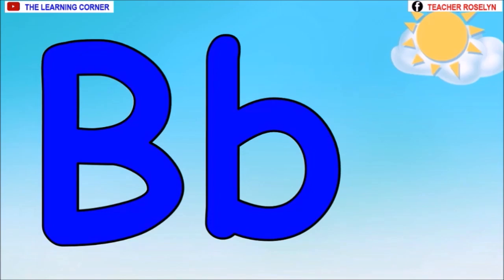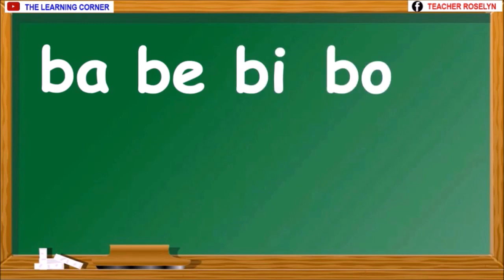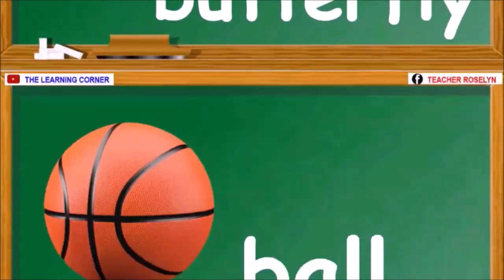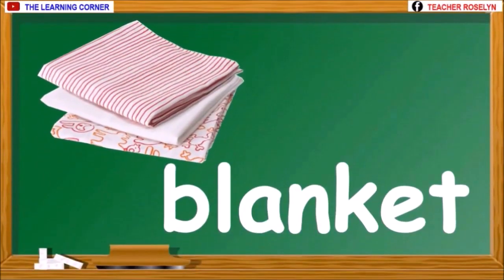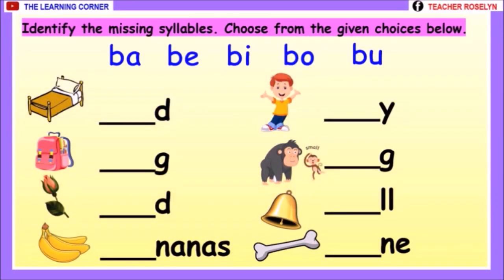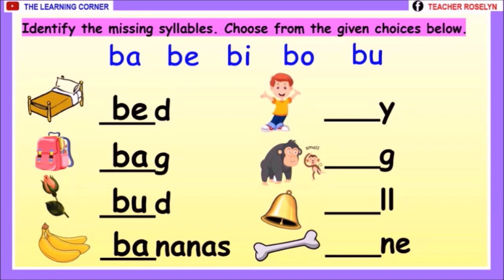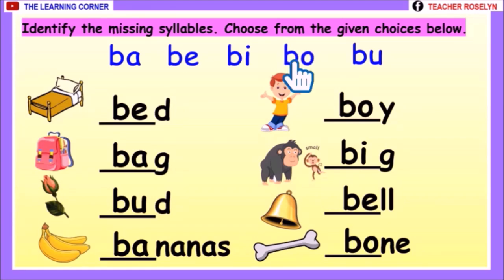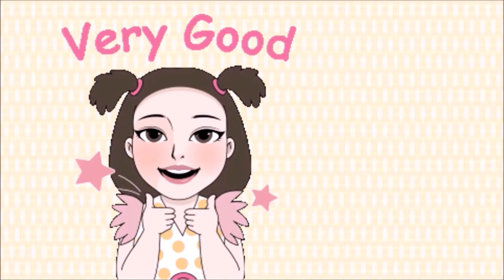Reading Lesson 1.7 - Letter B (pictures, syllables, words and exercises)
This video introduces the Letter B.

Want the PPT?
You may now avail the PowerPoint Presentation that I used in this video.
for details.